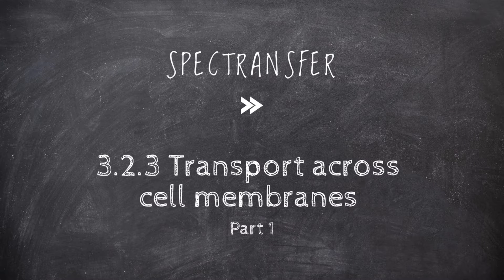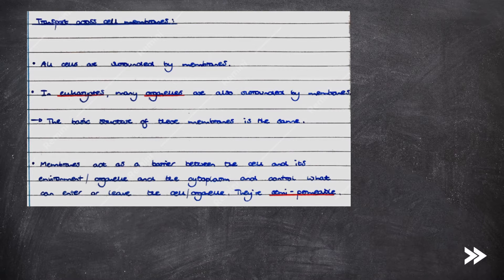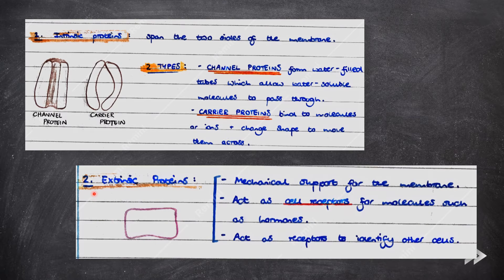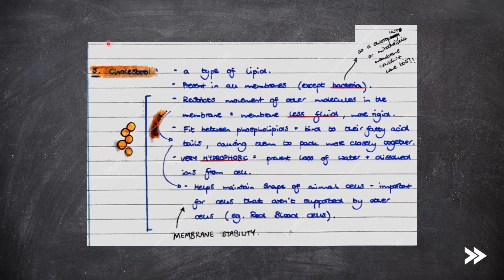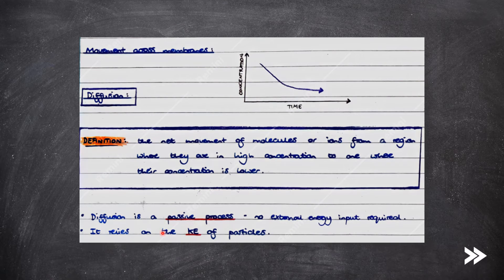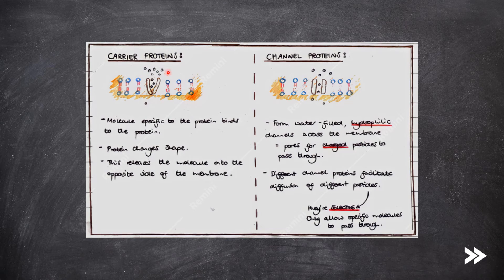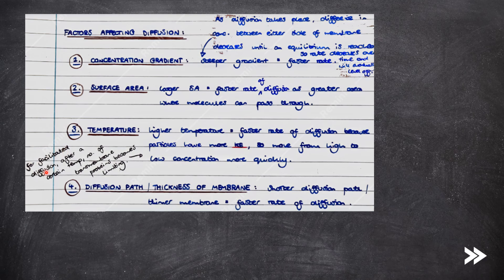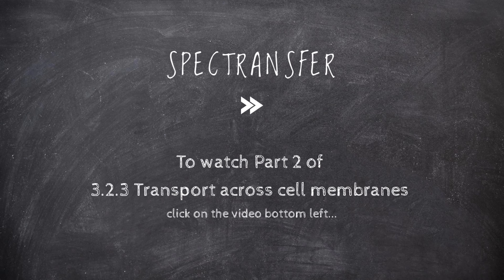EASY REVISION AQA A-Level Biology 3.2.3 Transport across cell membranes by SpecTransfer - PART 1/2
This episode focuses on the first half of topic 3.2.3 (Transport across cell membranes) of the AQA A Level Biology specification.